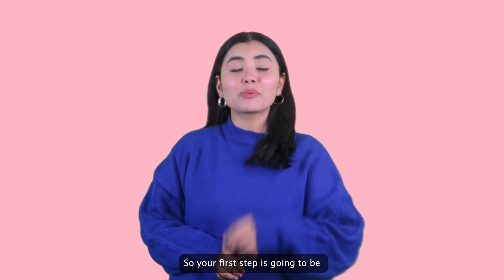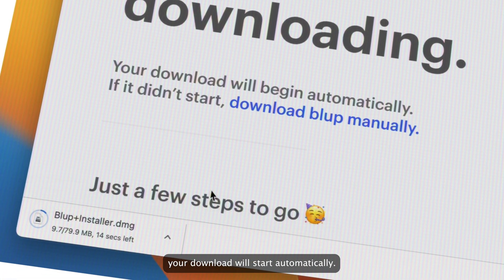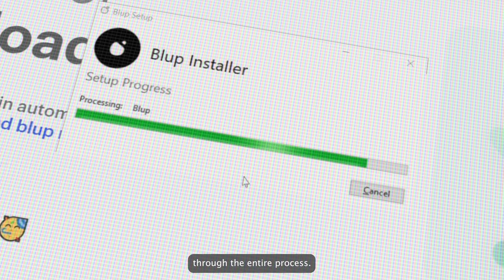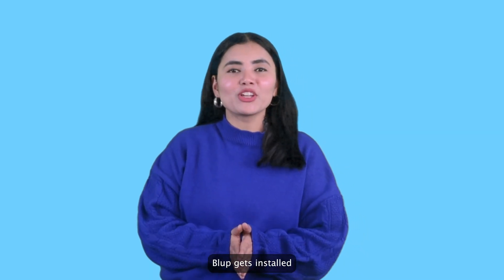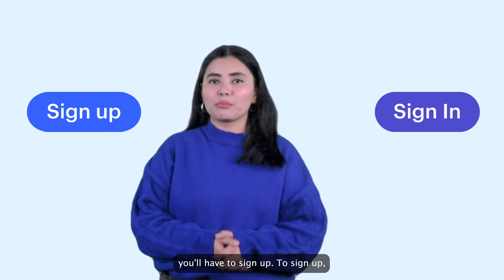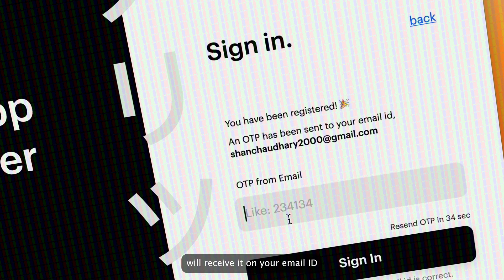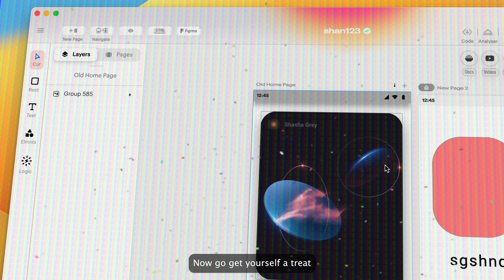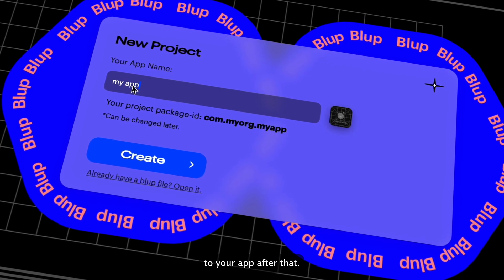Getting started with Blup. Learn how to build mobile apps using Blup!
Blup is an app development tool that helps you create Flutter apps graphically and also hassle free. So to learn how to create these apps, you need to first learn about Blup. And in this video we are guiding you on "How to get started with Blup".  So, now to get started with Blup,

-Your first step is going to of Downloading Blup and to download it,
- Go to blup.in & click on get started with Blup. Your download will start automatically.
- Once download is complete, open the file.
- Windows users, open the downloaded file and the installation wizard will guide you through the entire process
- Mac users, click and drag the Blup icon into the applications folder.
- Then Blup gets installed into your respective system.
-Then your next step is going to be Sign Up/ Sign In. If its your first time using Blup. You’ll have to signup.
- Enter OTP
- Now you’ll be able to see a Create App Screen in Blup. You can then give a name of your choice to your app.
- Now in the next step you’ll be ble able to use Blup Editor.

To learn about Blup Editor, wait for the next video where we'll give you a complete tutorial about Blup Editor.